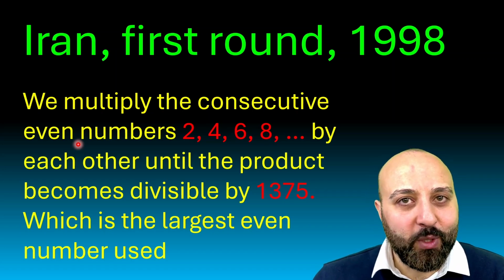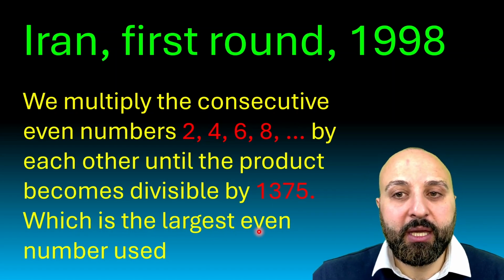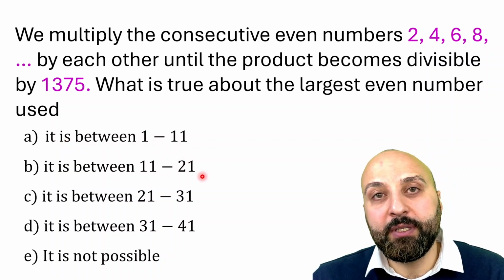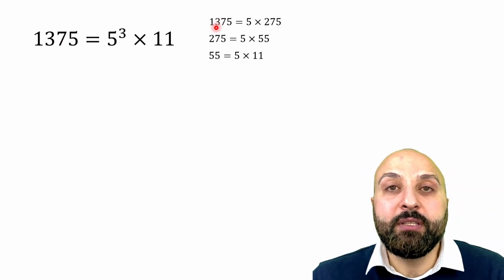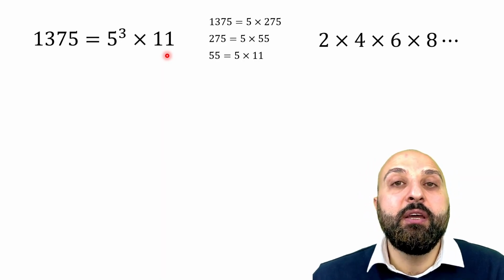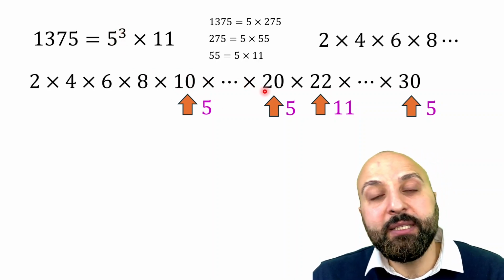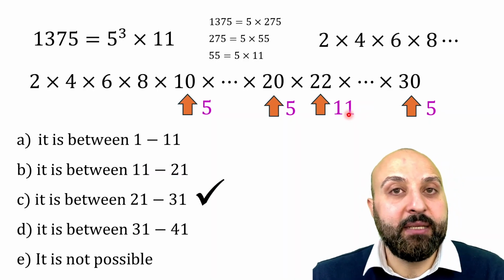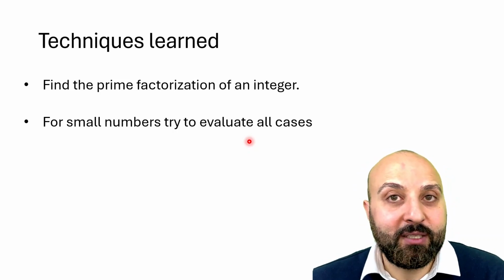Iran Math Olympiad – First Round 1375 - Topic: Number Theory – Prime Factorization - Exercises – p36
A problem from the first round of the Iran Mathematical Olympiad year 1375 / 1997, in the area of number theory, involving the prime factorization of an integer.